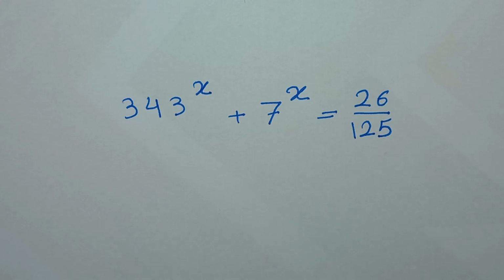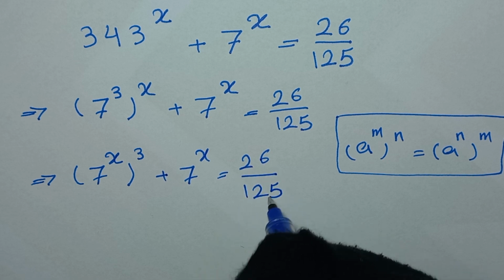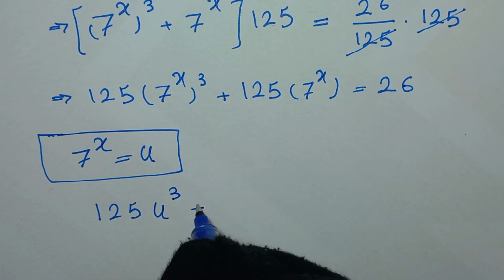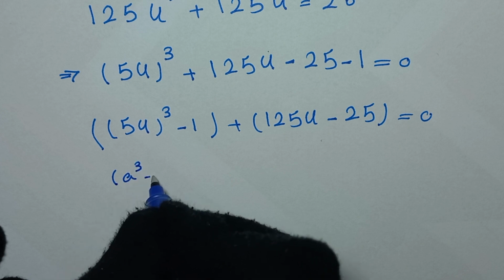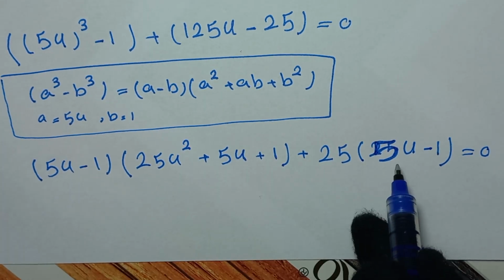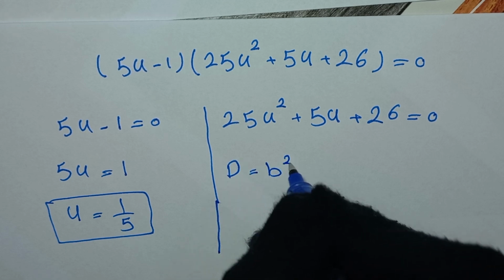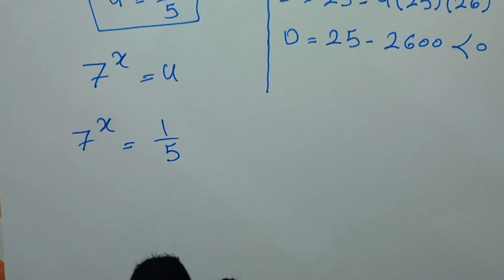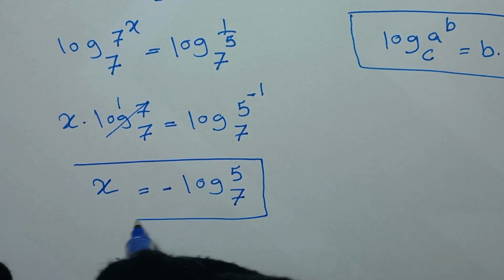Can you crack this beautiful equation? – University exam question